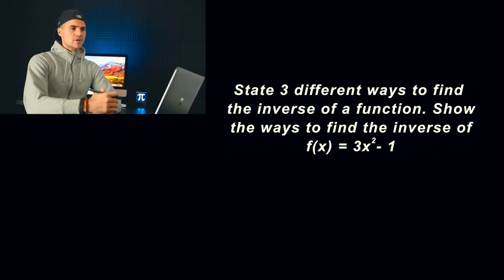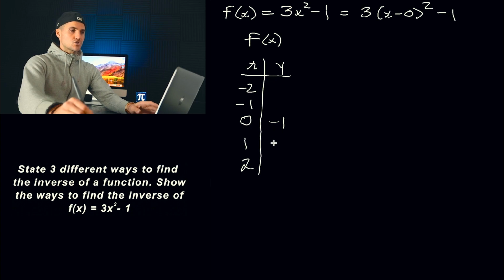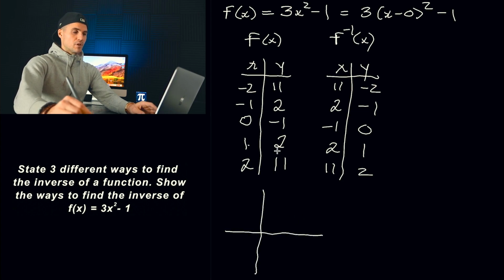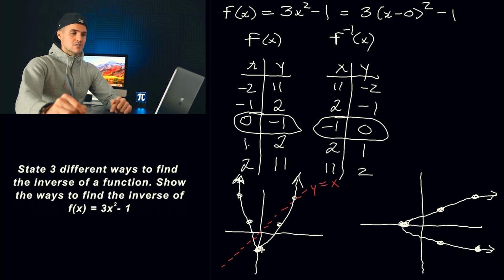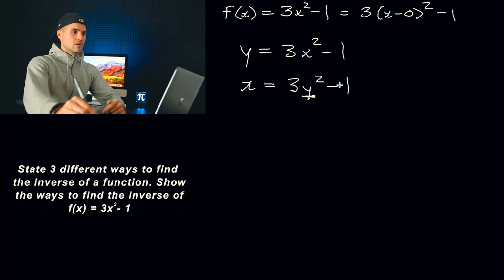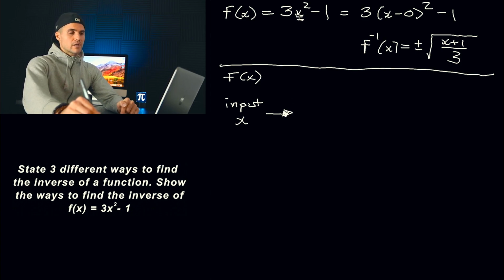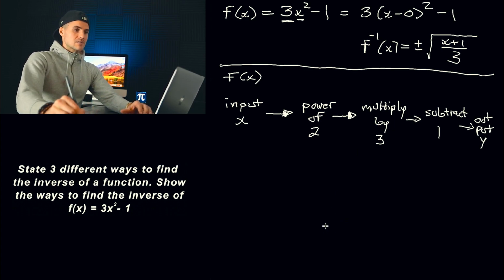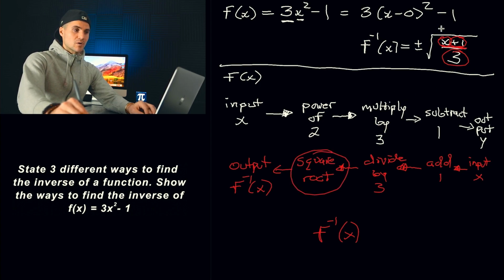Grade 12 Advanced Functions (MHF4U) - Find Inverse in Different Ways